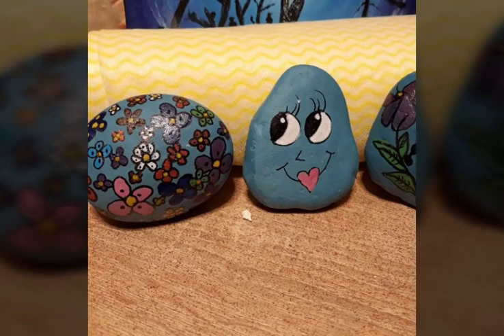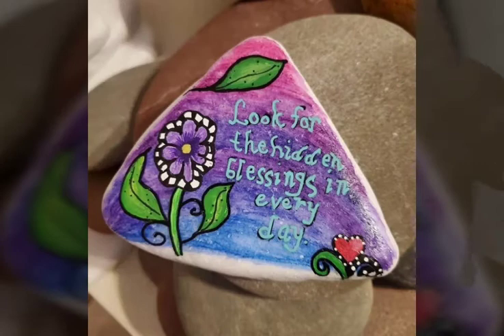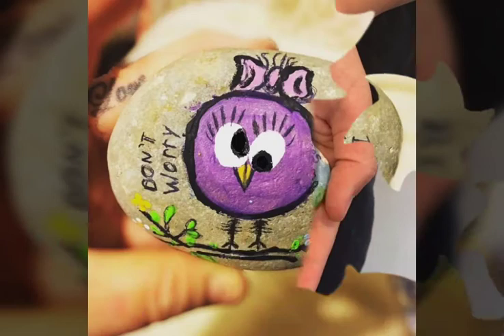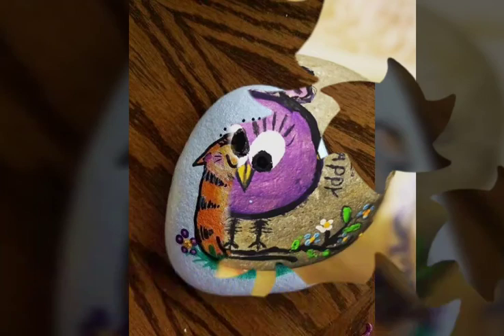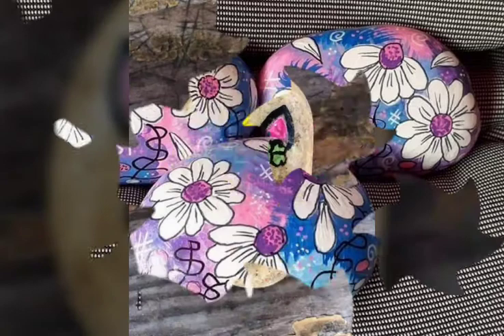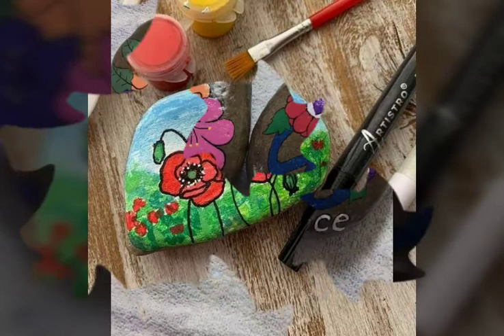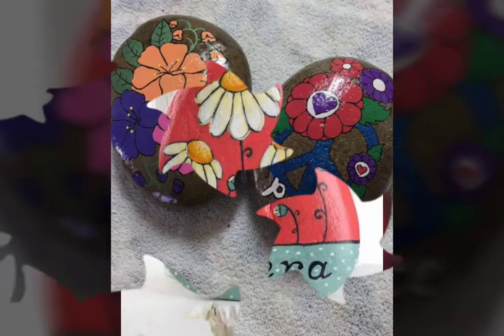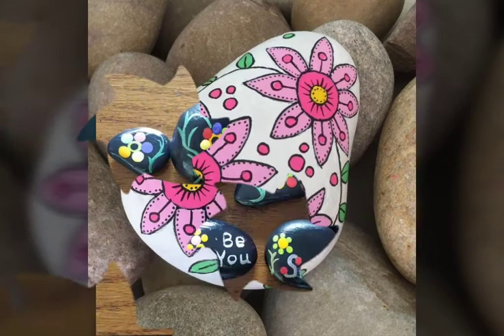lindas pedras pintadas à mão em você || rochas de praia pintadas à mão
lindas pedras pintadas à mão em você
rochas de praia pintadas à mão